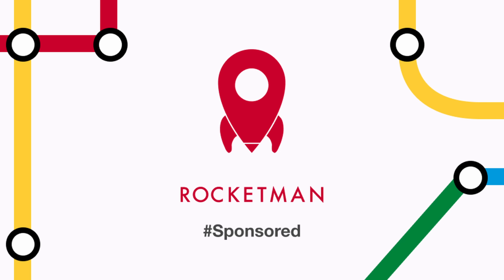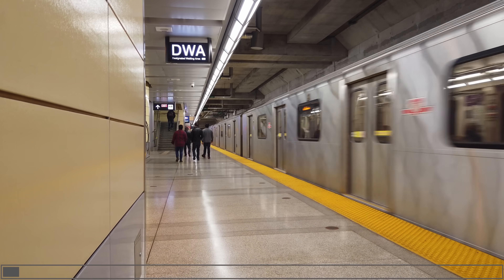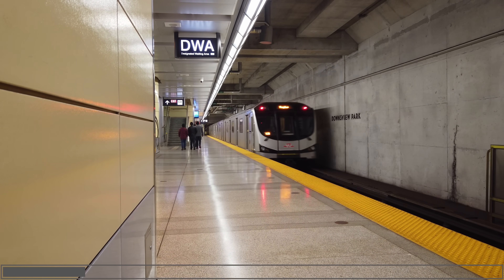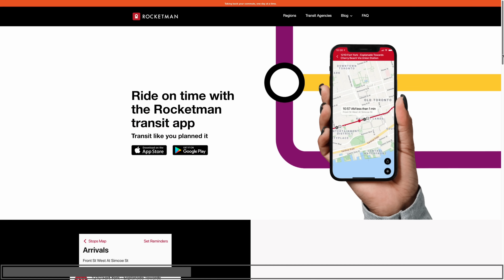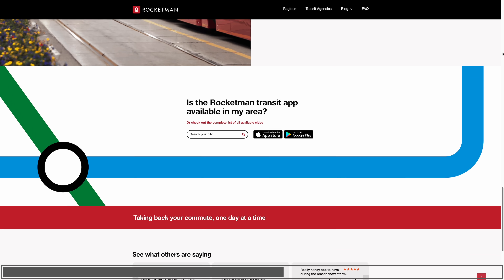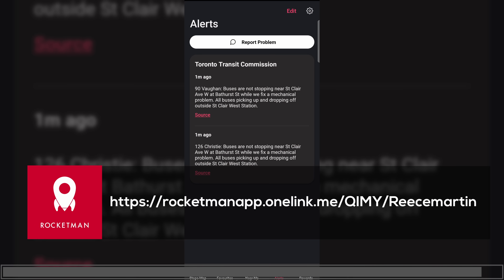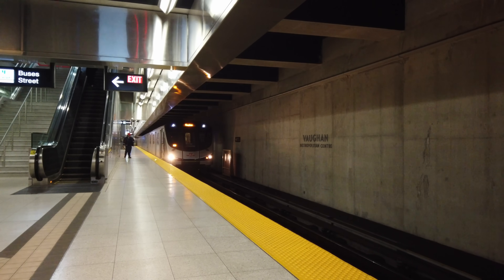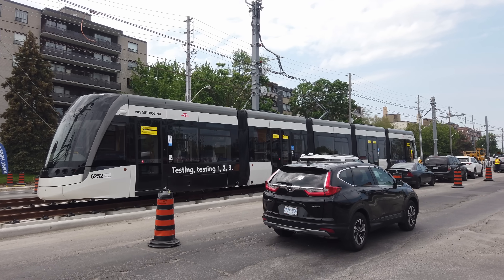Should Your Metro System Have More Than One Train?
=ATTRIBUTION=

=MERCH=

=ABOUT ME=